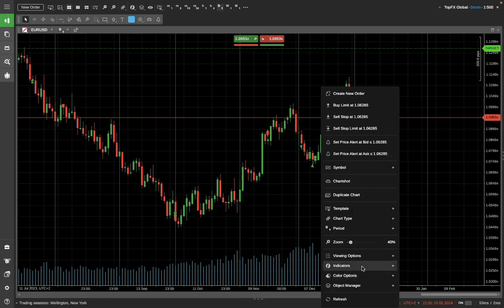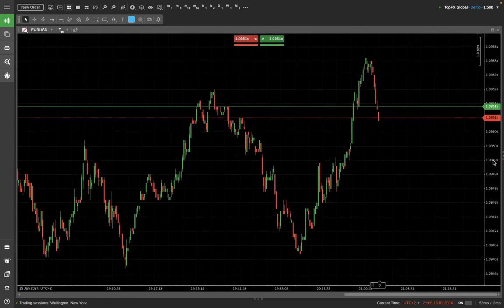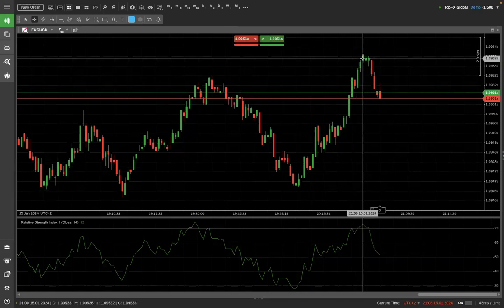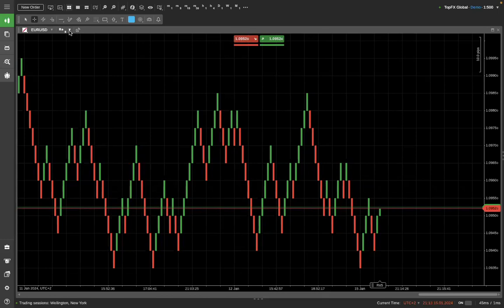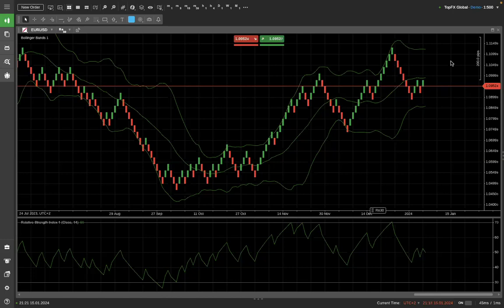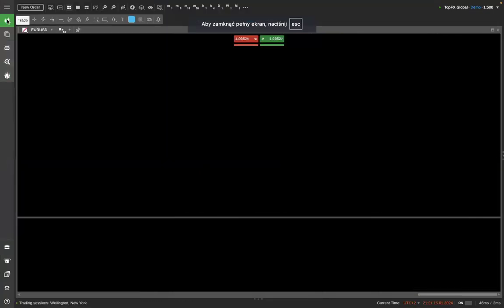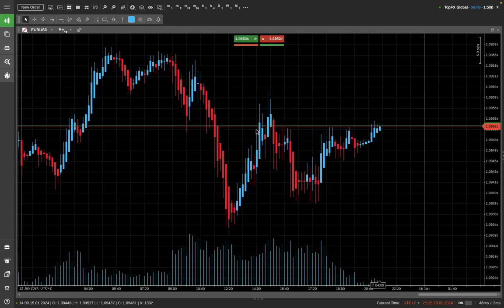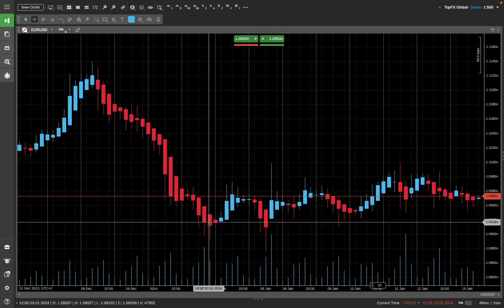Become cTrader Master - part 54 - Advanced Charting Techniques in cTrader